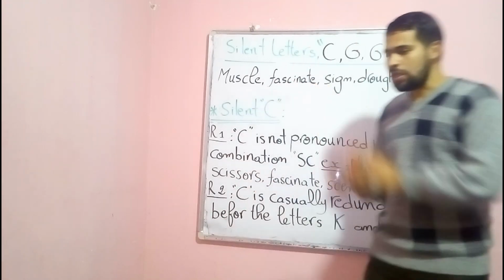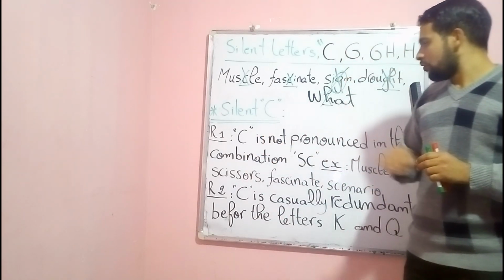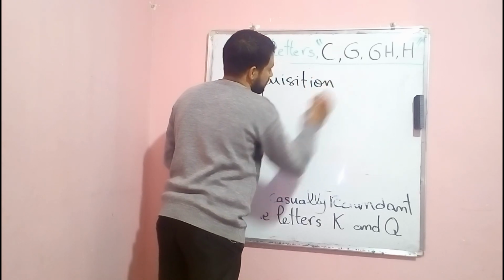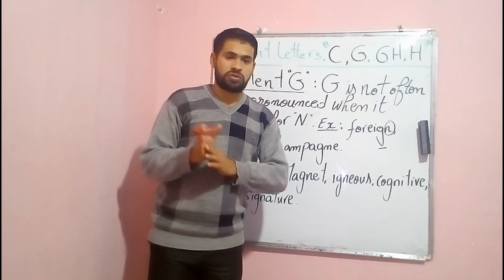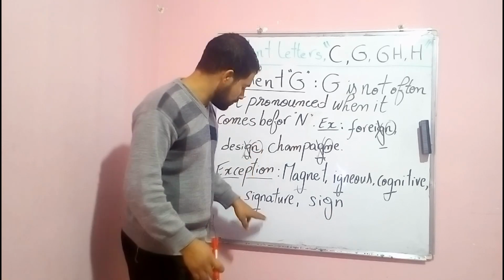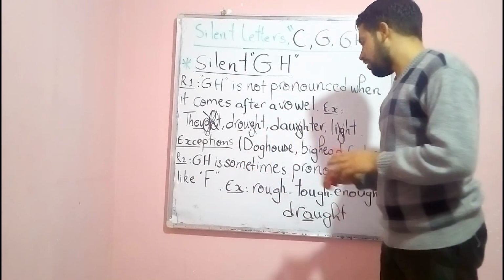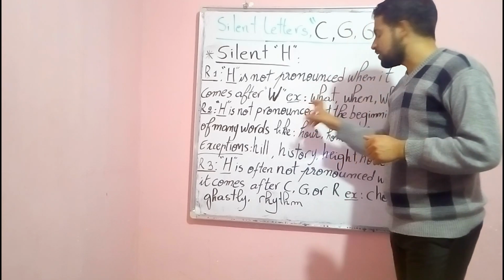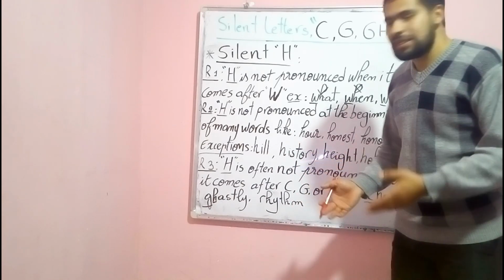Silent letters C,G,GH,H in English language, English Pronunciation,Pronunciation Grammar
,Silent Letters in English language ,English Pronunciation, Pronunciation Grammar
Silent letter C
Silent letter G
Silent letter GH
Silent letter H
درس الحروف الصامتة في اللغة الانجليزي
كورس اللغة الانجليزية، كورس إنجليزي، الحروف الصامتة في اللغة الانجليزية
Phonetics o English language, Phonology, What are the silent letters in English, Pronunciation in English, English Accent, Consosnants and vowels,Explaining Silent letters